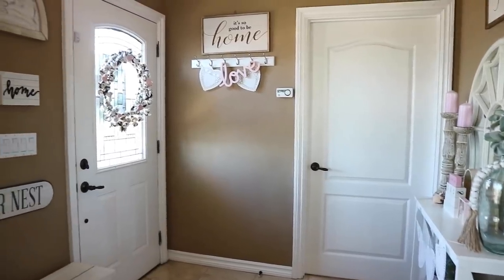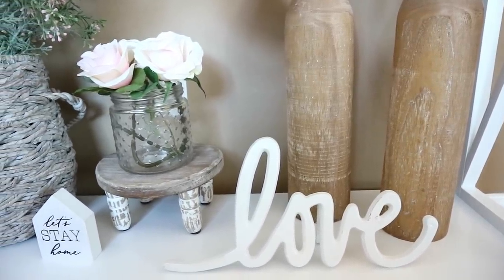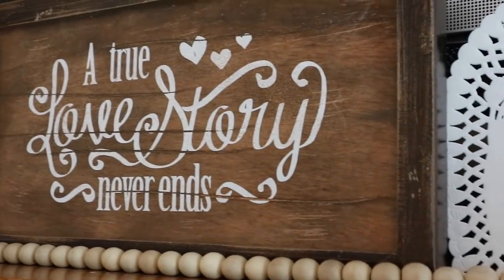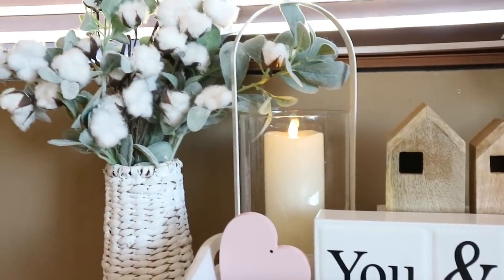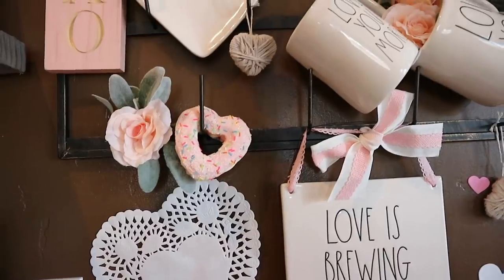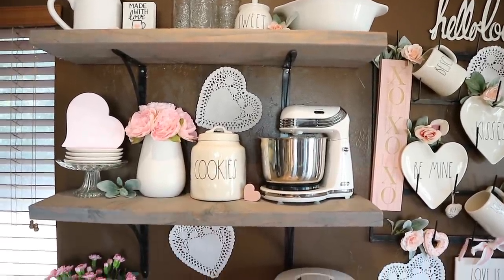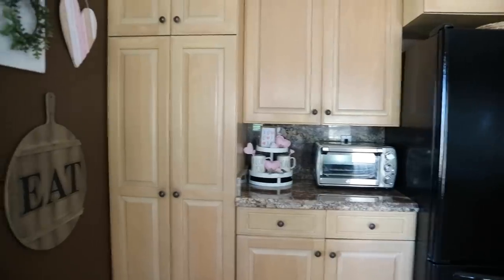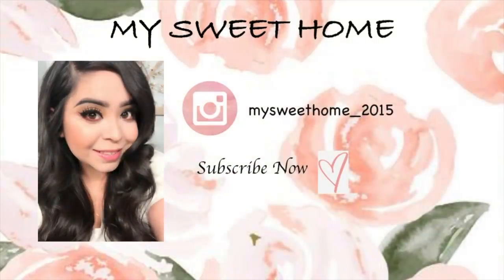VALENTINES HOME TOUR | FARMHOUSE 2020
HEY GUYS!! HAPPY NEW YEAR :) Today I am back with a Valentines home tour video, it was highly requested so here its is! Hope you guys enjoy it I'm not able to link a lot of stuff down below because I shop a lot at Tjmaxx marshals home goods and targetdollarspot and a lot of this stuff is from past years. I think I covered where everything is from but if I missed something and you're curious please leave me a comment down below and ill get back to you :) Don't forget to follow on Instagram I'm always haring daily finds and sales on there :)
also please let me know what videos you would like to see this year. Thank you all for the amazing support xoxo!!!